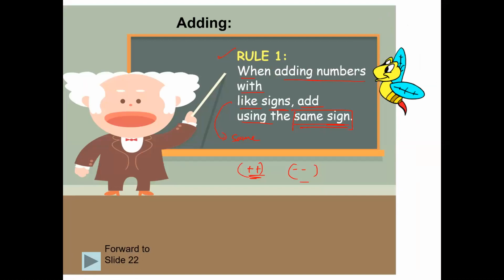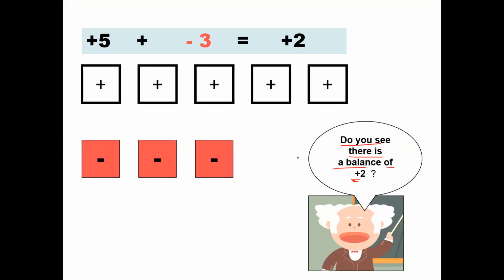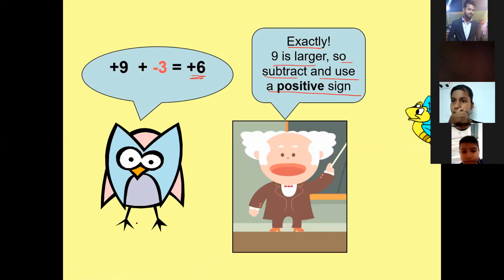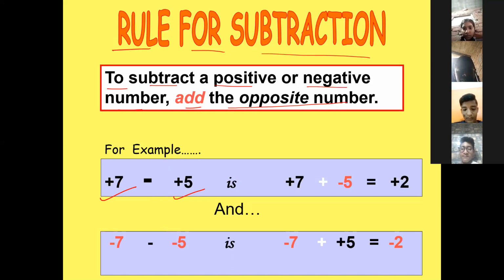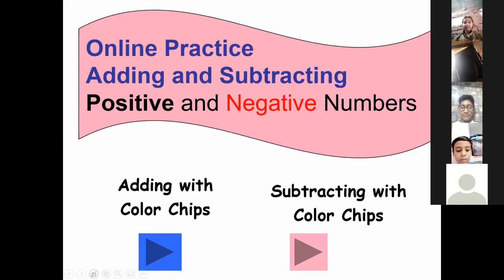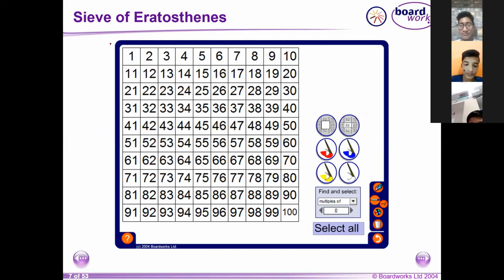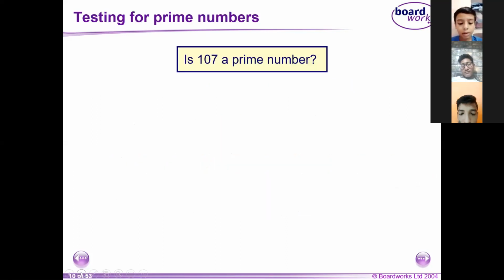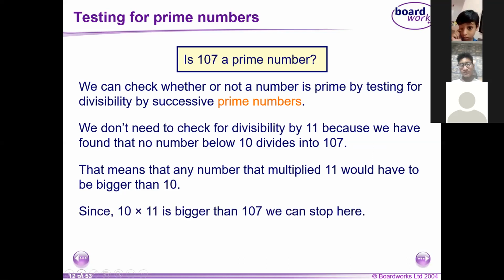Add and Subtract of positive and Negetive numbers | MATHS